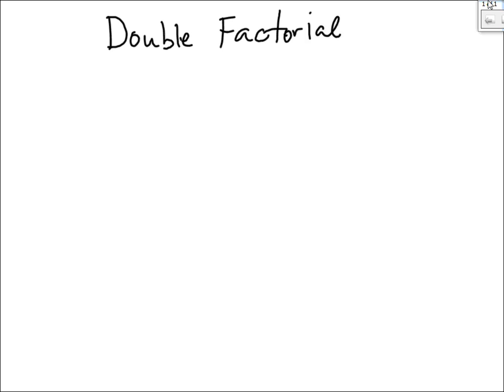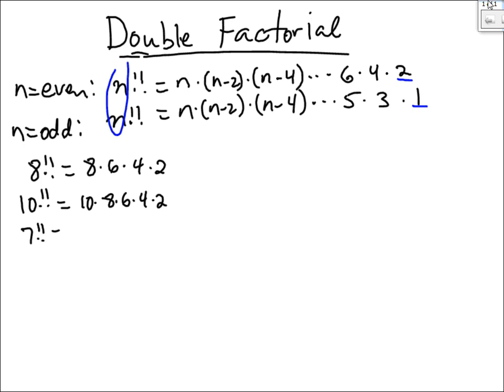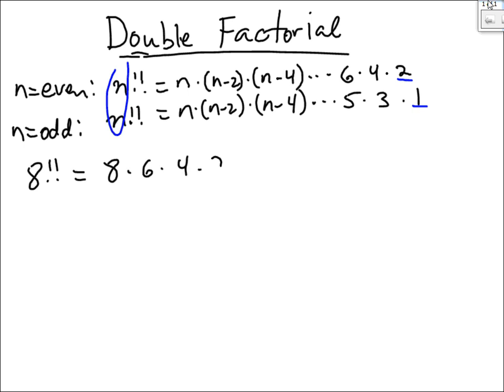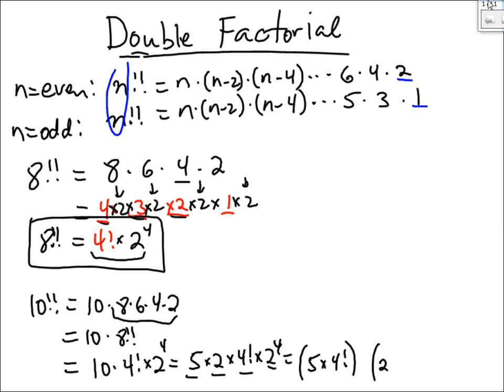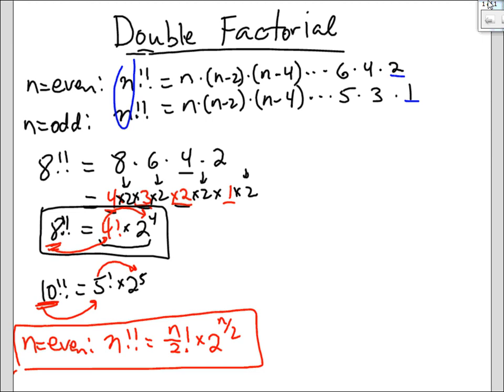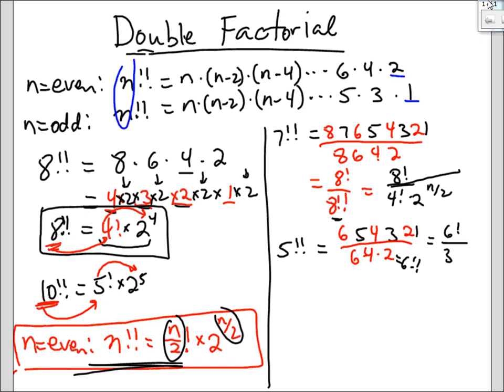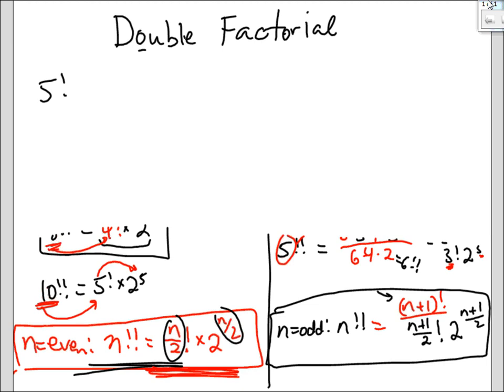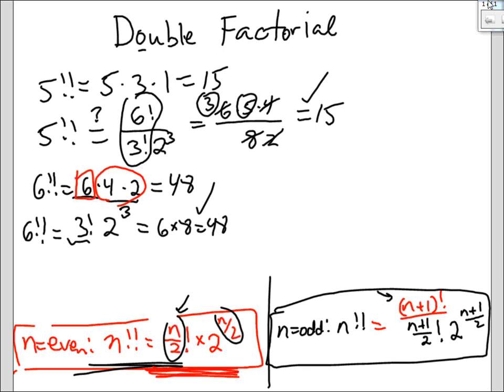How to express double factorials in terms of single factorials?